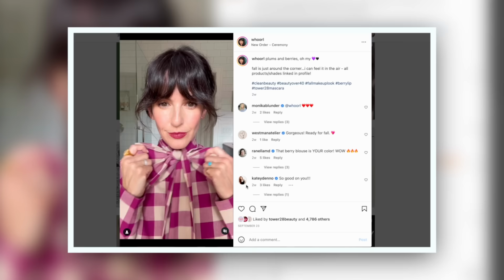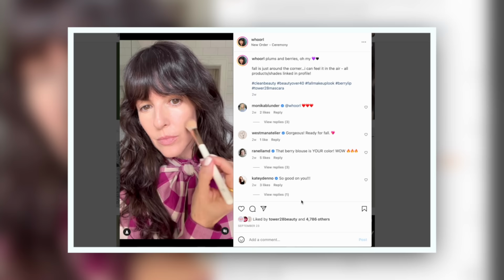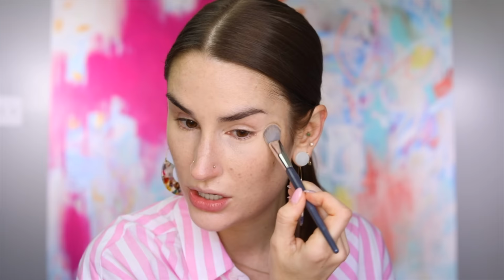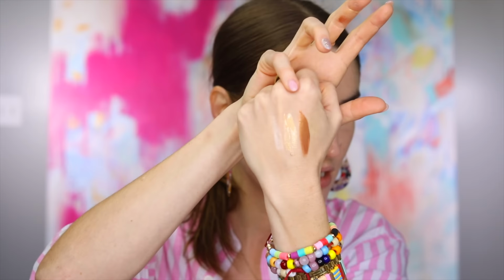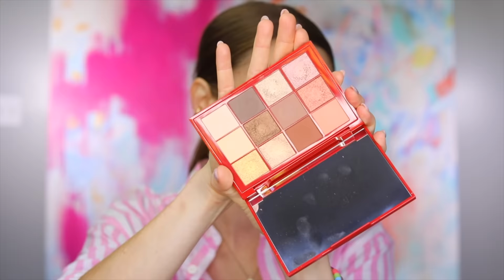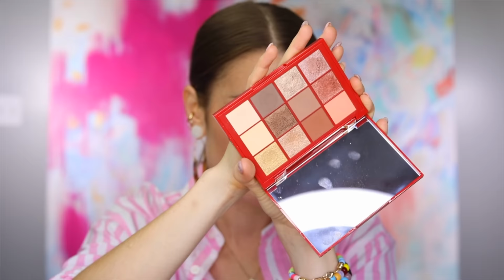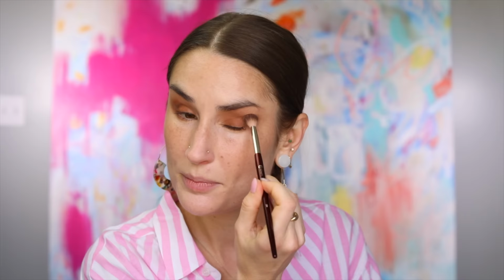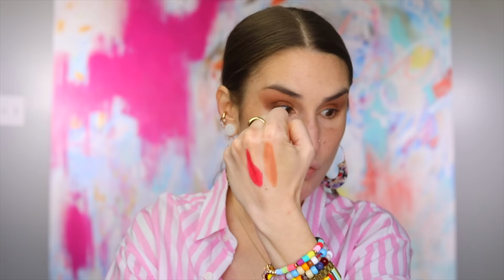TRYING NEW INDIE MAKEUP: Monika Blunder, LH Cosmetics, Persona, Kaleidos & MORE!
Lately I've been lucky enough to try so many amazing new products from indie beauty brands like Kaleidos, LH Cosmetics by Linda Hallberg, Persona Cosmetics, MAKE beauty and more! Today I'm sharing a ton of new makeup as well as the iconic Monika Blunder Beauty Blunder Cover complexion product, which is a total game changer.

My shirt
My earrings - SIMILAR
(mine are from j.crew yeeeeears ago)

What's on my face:

Kate Somerville Retinol Eye Cream

Kosas Plump & Juicy Spray
Monika Blunder Blunder Cover (2.25)
LH Cosmetics Desert Glow
Persona Blush Multi-Stick
LH Cosmetics The New Golden 20s palette
Danessa Myricks Twin Flames (Lust)
Dior Rosy Glow Blush (001 Pink)
Tom Ford Gloss Luxe (Love Lust)
Beauty Pie Un-Lipsticks (Code KACKIESENTME)